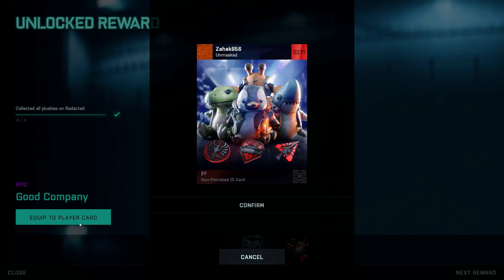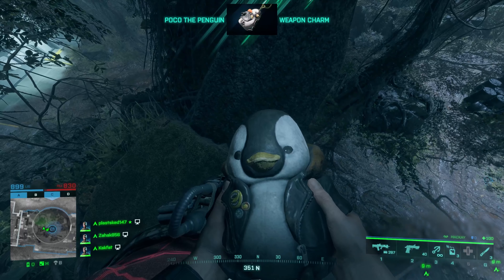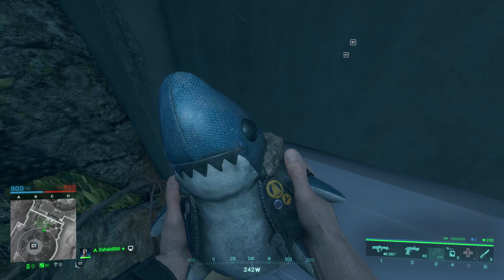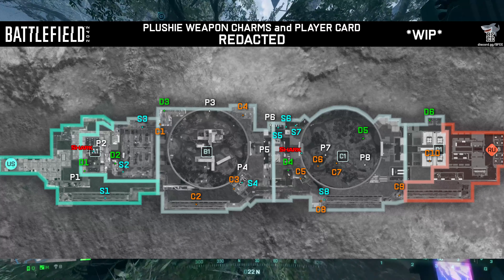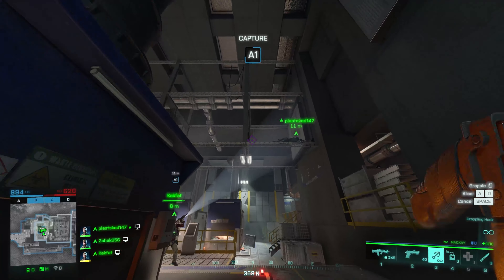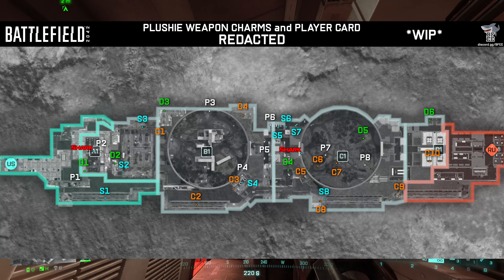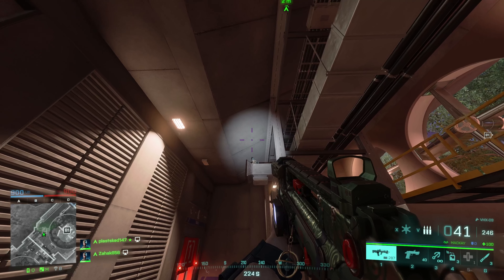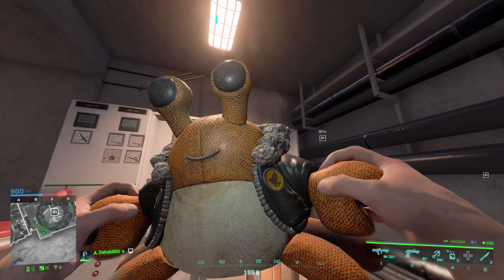Good Company - NEW Easter Egg in Battlefield 2042!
A Christmas gift from DICE, a really fun and nice easter egg. In this video I'll go through the map of all known locations (atm), some tricks to access some places, and general info about the event.

Code to portal server: aba65z

Schedule:
LIVE on Youtube every Thursday!
~1 video per week on Youtube
~3 shorts/clips per week (Twitter/Facebook/Youtube shorts)

Everything else is bonus 😁